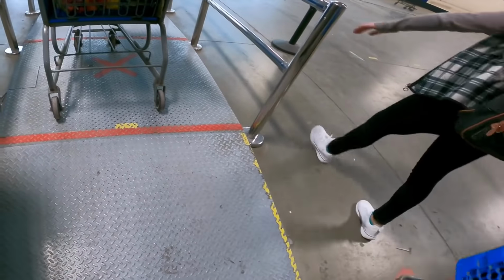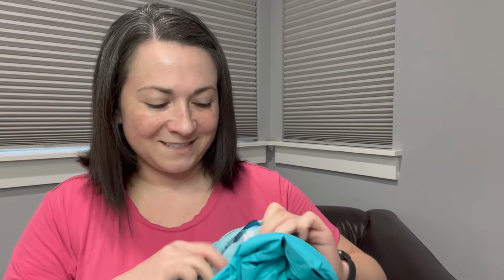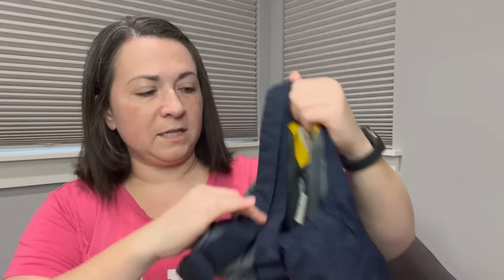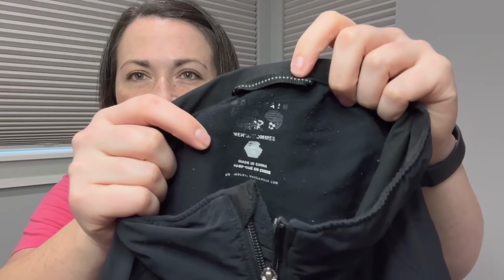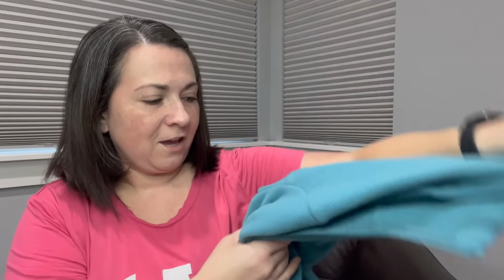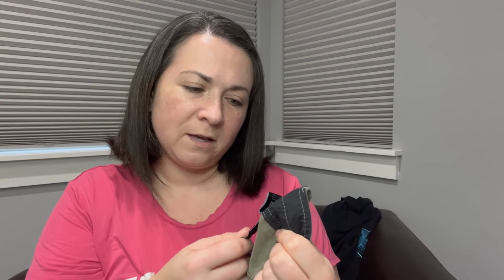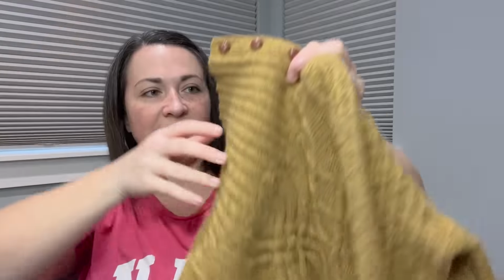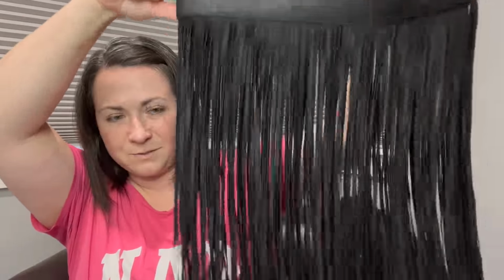THRIFT WITH ME AT THE GOODWILL BINS + HAUL TO RESELL ON EBAY & POSHMARK!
This is my first time filming while thrifting - go easy on me! Not the best footage 🤷🏻♀️ But we can only get better from here on out!

Sweater combs

Small one
Large one

CHAPTERS
00:00 INTRO
00:05 LIVE THRIFTING
10:33 CHECKING OUT
11:01 HAUL BEGINS

Below is a list of services, products, companies, or recommendations from me. I appreciate any and all support from you to my channel!

ROLLO PRINTER
DIGITAL SHIPPING SCALE
FABRIC SHAVER
SMALL PHOTOBOX
STORAGE RACKS

Sign up to sell or consign on Flyp!

Try PosherVA Sharing Service for FREE for two weeks & save 20% using code ELDUCHO

Get $5 FREE to spend on Poshmark when you use my code "ELDUCHO" in the referral area at sign up!

EL DUCHO
15833 Mill Creek Blvd, # 15047
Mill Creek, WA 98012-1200